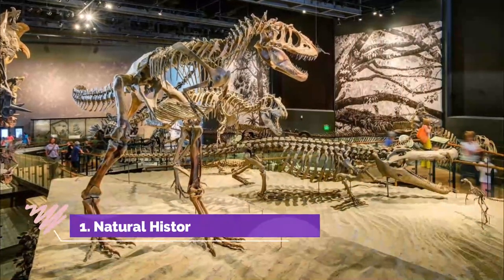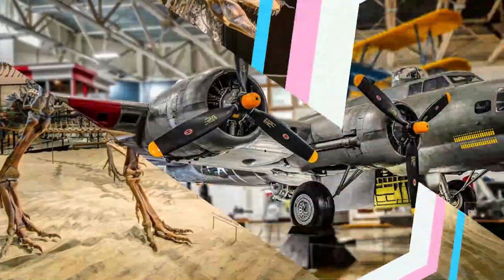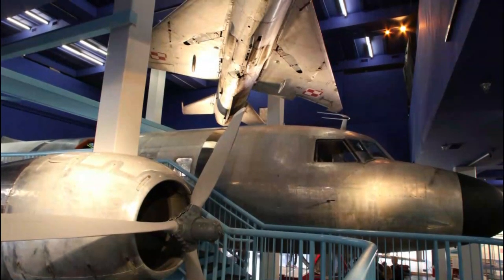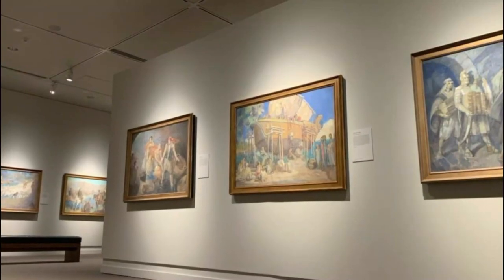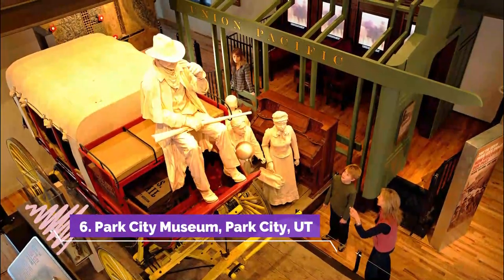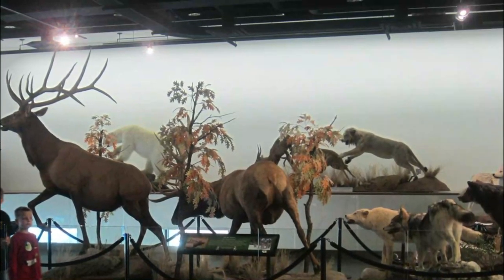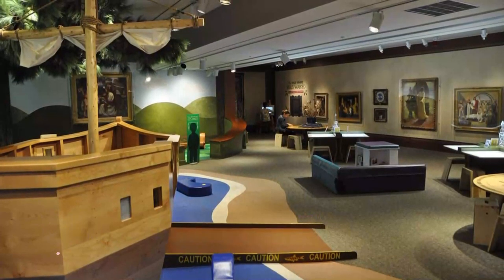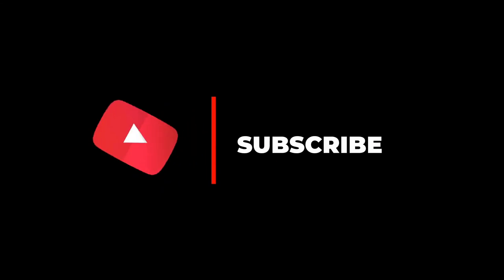Top 10 Best Museums in Utah | USA- English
Utah is a state in the Mountain West subregion of the Western United States. Utah is a landlocked U.S. state bordered to its east by Colorado, to its northeast by Wyoming, to its north by Idaho, to its south by Arizona, and to its west by Nevada. Utah also touches a corner of New Mexico in the southeast. The museums boast a large collection of antique and timeless pieces from various parts of the globe. In this video, we will show you the top 10 Best Museums in Utah.

There are many beautiful museums in Utah. USA has some of the best museums in Utah. We collected data on the top 10 museums to visit in Utah. There are many famous museums in Utah and some of them are beautiful museums in Utah. People from all over USA love these Utah beautiful museums which are also Utah famous museums. In this video, we will show you the beautiful museums to visit in Utah.